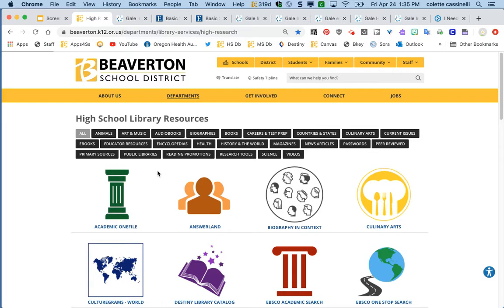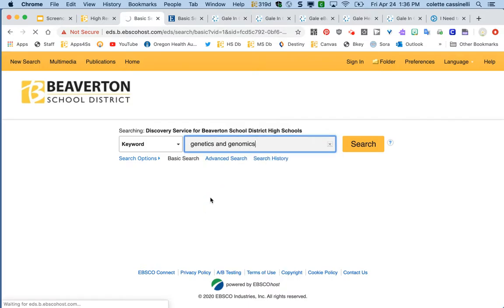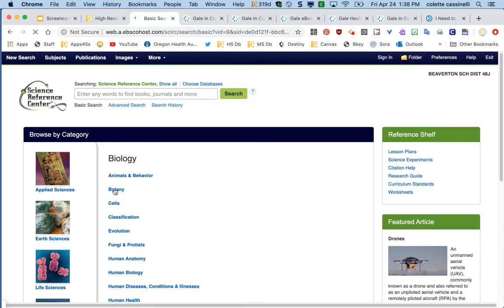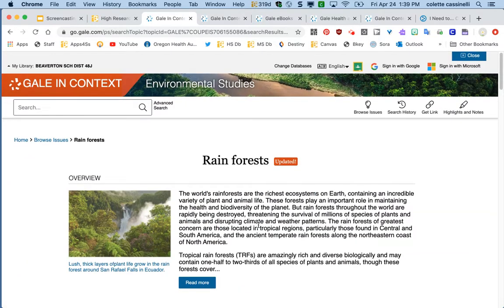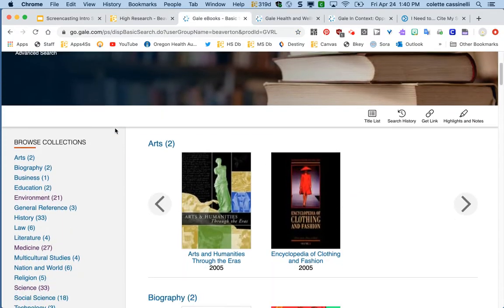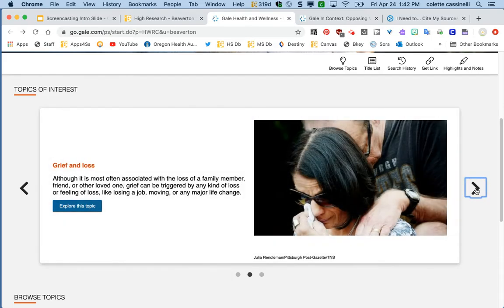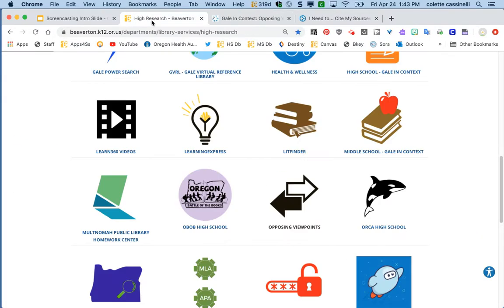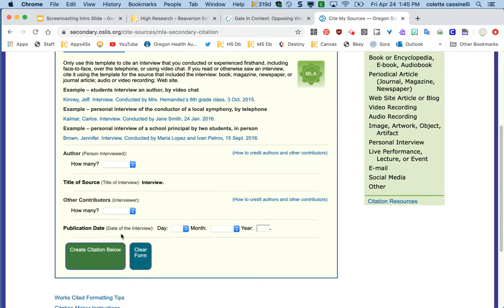Top 10 Resources for Science Researchers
Library databases for SHS Science students